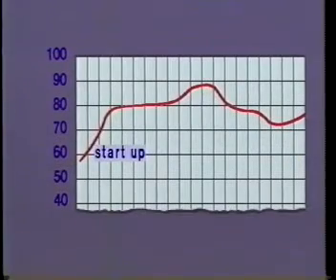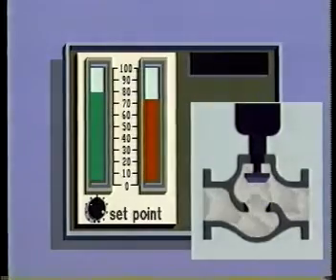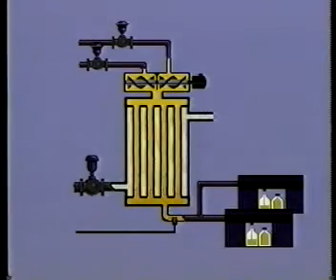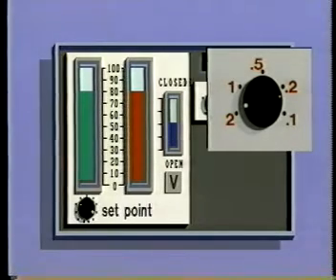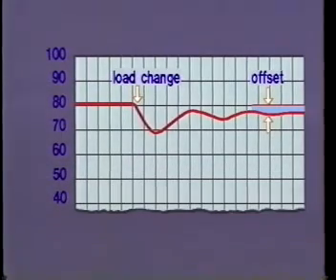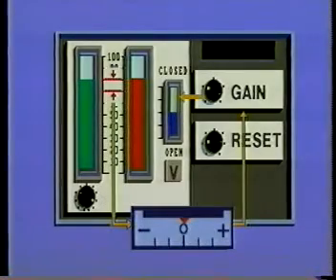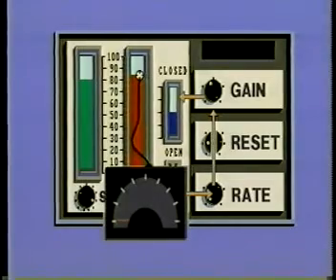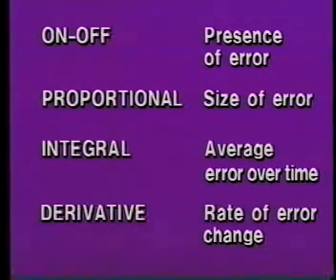Basic Inst Control 1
An Excellent educational resource, for Process Control.  All rights are to the original owners, whose details can be found on the video.  I do not claim this as my own.